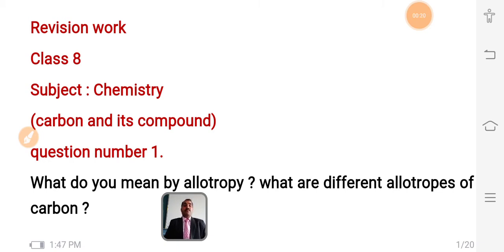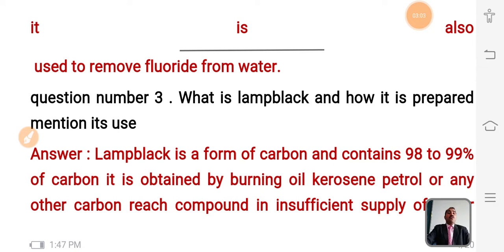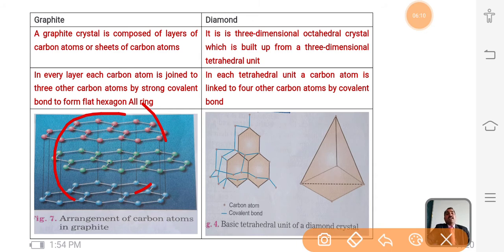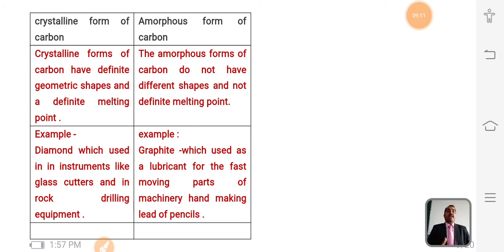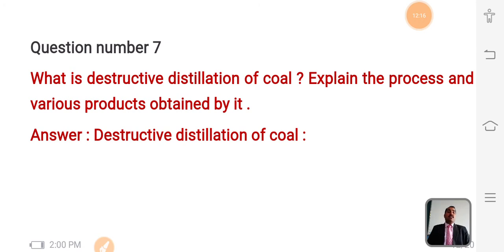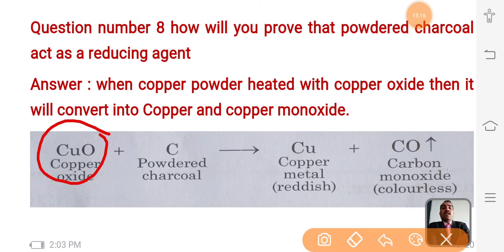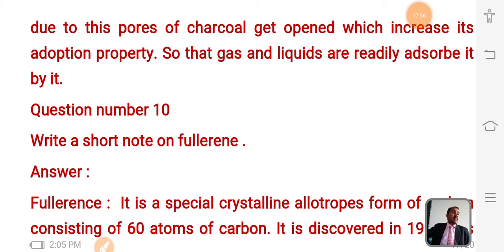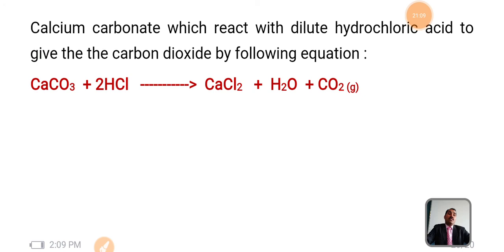Carbon and its compound